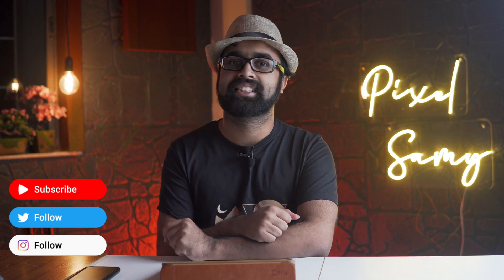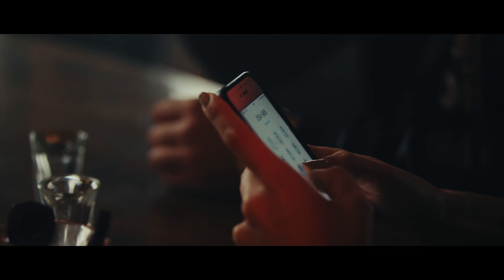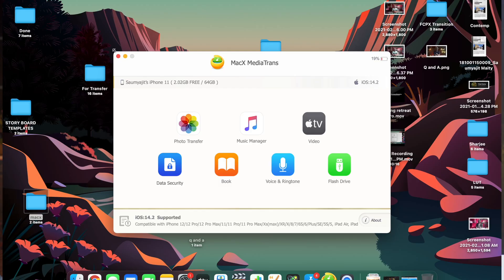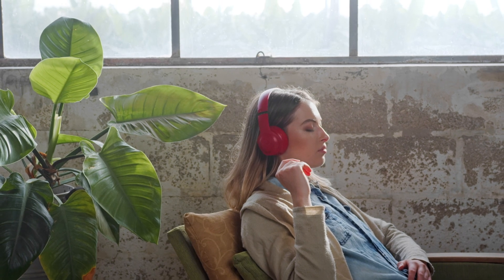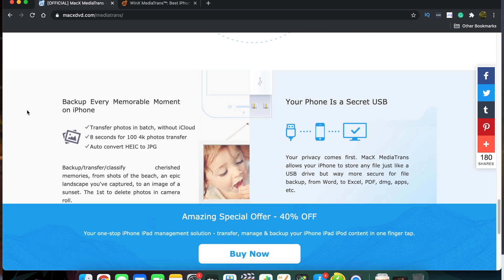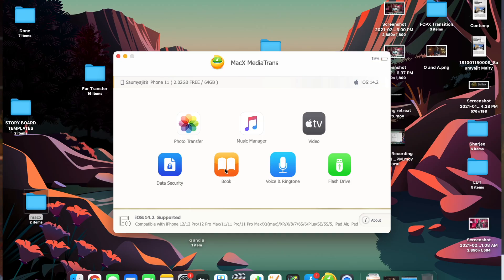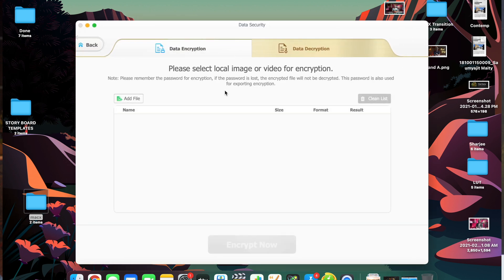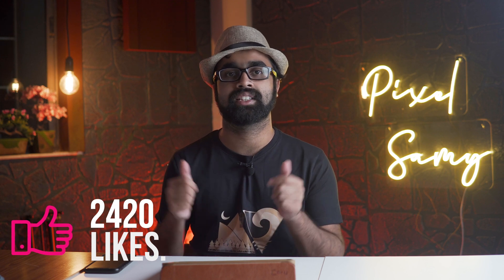Transfer Your Data from One Smartphone to the Other!! || MacX MediaTrans Review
Here is a quick review of how to transfer your iPhone data from one phone to the other and it does it faster than iTunes with a lot of additional functionalities. This is one of the software which you must try and definitely will be with it. This is the MacX Media Trans.

What's in my camera bag🔥🔥🔥🔥
1. Camera
2. Main Lens
3. Secondary Lens
4. Gimbal 1
5. Gimbal 2
6. ND Filters
7. RFS(not available anymore): AlterRFS
8. Camera Bag
9. Key Light
10. Rim Light
11. Diffuser
12. Slider
13. Main Mac